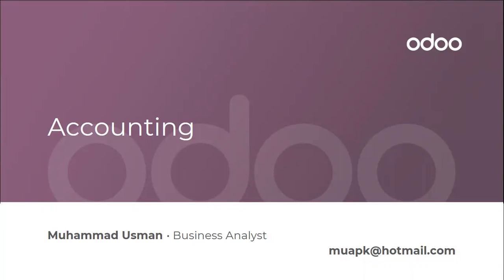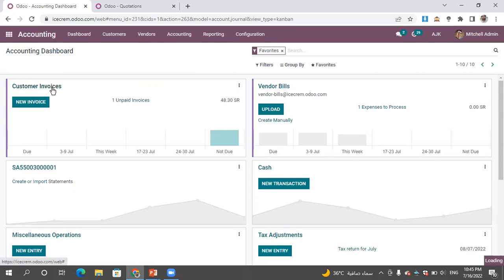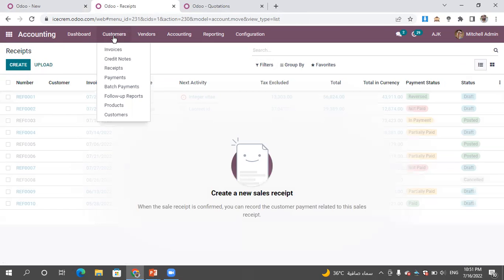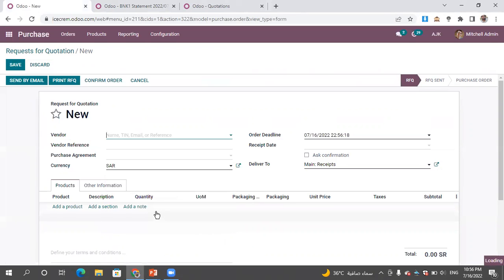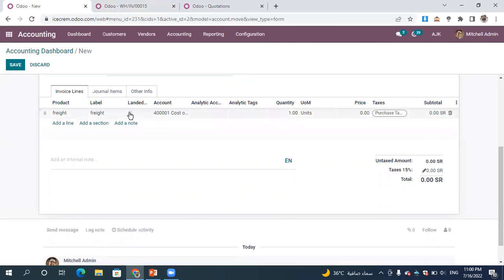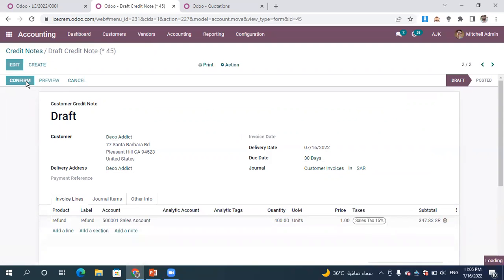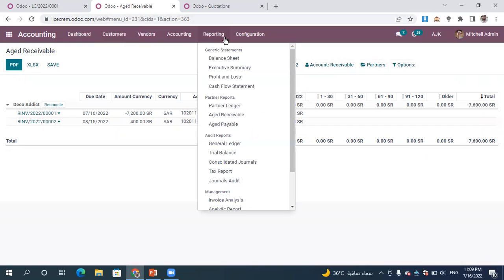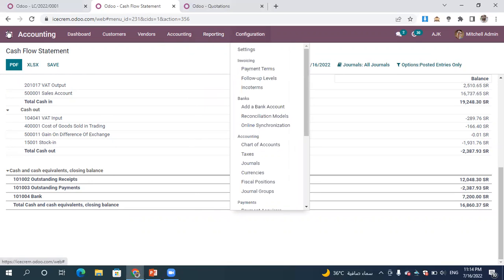odoo Accounting eng15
odoo